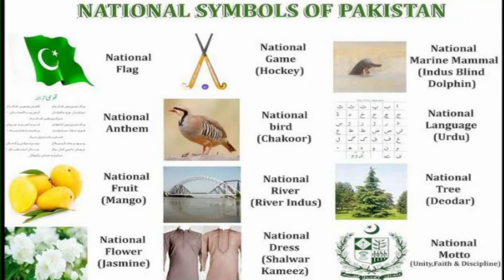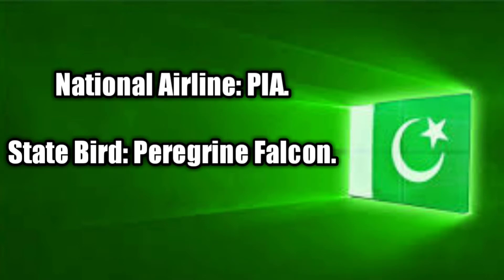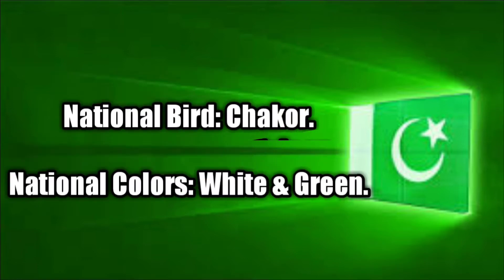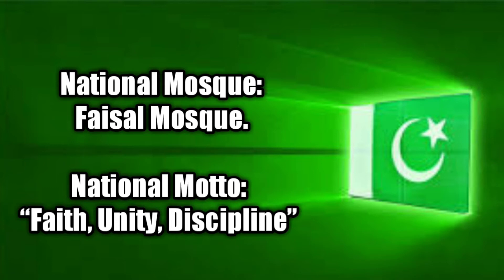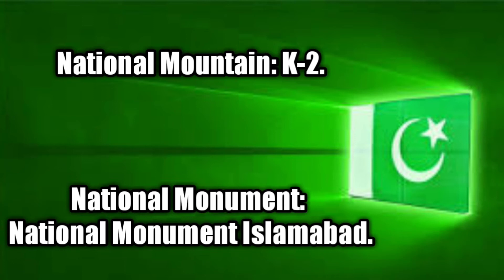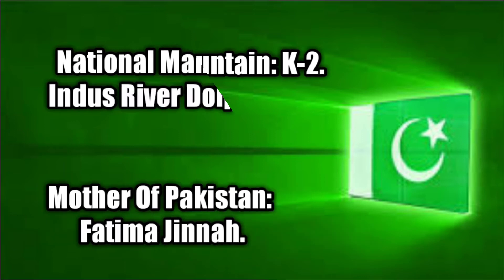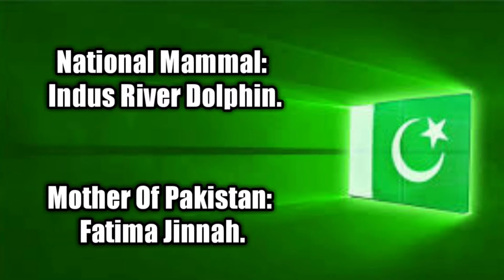National Symbols of Pakistan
In this video you can learn about National symbols of Pakistan, National Bird, National air line, National Animal, National mammal, National tree etc